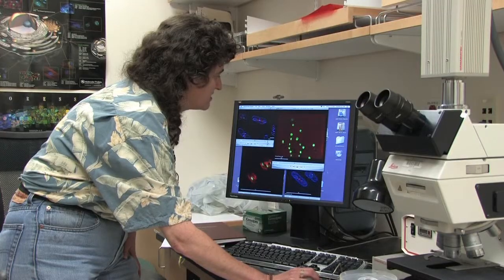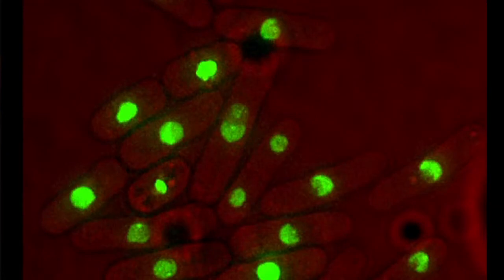Decoding Cancer: One Cell At A Time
USC Dornsife Professor of molecular biology Susan Forsburg studies how chromosome duplication and maintenance contributes to overall genome stability in a model genetic system. Loss of genome integrity and deregulation of cell division is associated with cancer, so this is a fundamental form of cancer research.